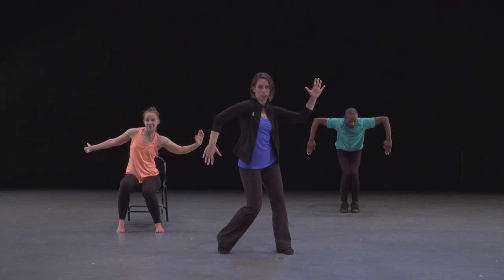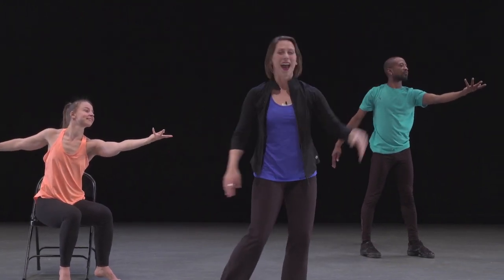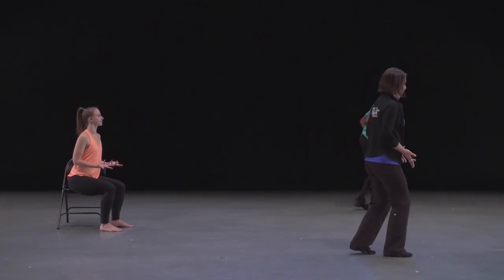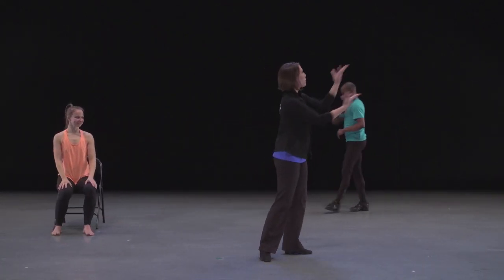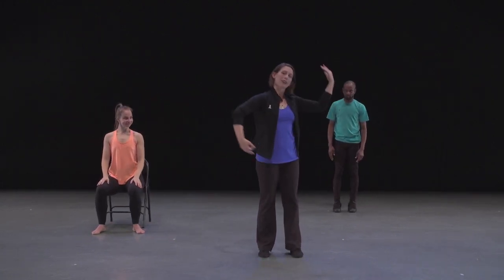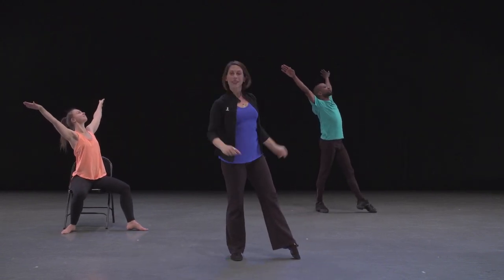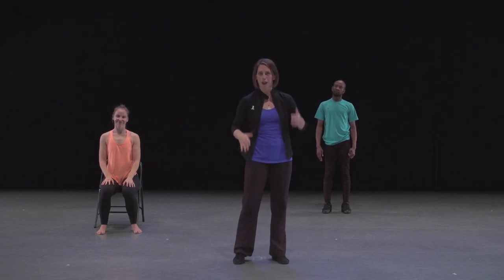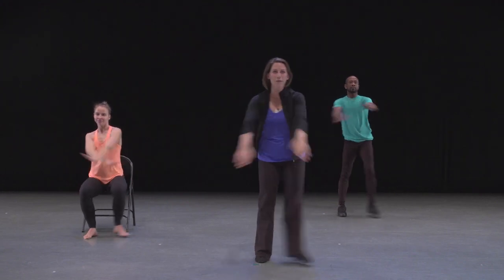Section 1 | Sharing Dance Canada 2017 Choreography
Celebrate Canada’s 150th through dance (sharingdance.ca)! From robot movements to alapadma mudra—meaning “fully bloomed lotus”—feel the pulse of the music and let the energy flow through. Section 1 of the Sharing Dance Canada 2017 choreography has elements of classical Indian, contemporary and urban dance. These are just the first few steps you’ll learn for this beautiful choreography. Our talented instructor, Ashleigh Powell, and her fellow dancers take you through the choreography step-by-step, both in the standing and seated positions.

About Sharing Dance
Sharing Dance Canada 2017 is part of Canada’s National Ballet School’s flagship community initiative, Sharing Dance, which offers FREE opportunities for Canadians—of all ages and abilities—to get healthy, active and artistically engaged. Featuring multifaceted programming for those who will benefit most—underserved children and youth, to seniors, and everyone in between—and supported through a collection of free online resources, Sharing Dance removes barriers while increasing access to free, high-quality, culturally-inclusive dance activities.

sharingdance.ca, dansonsensemble.ca